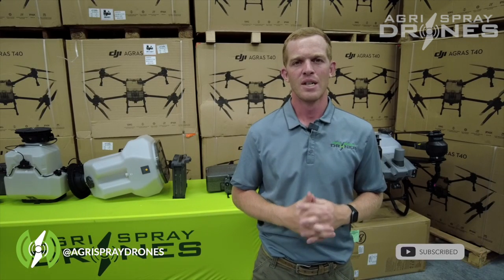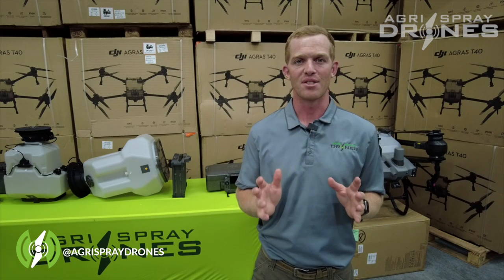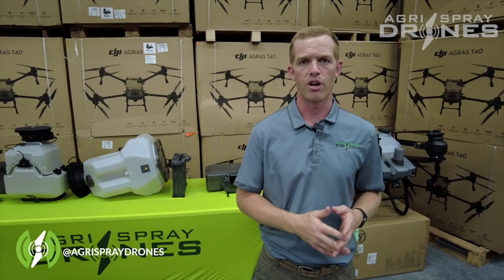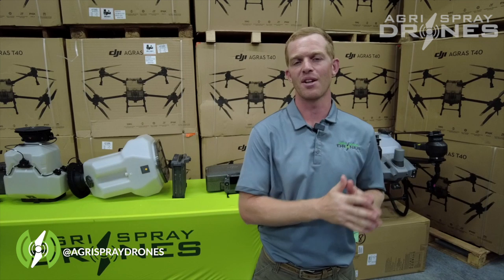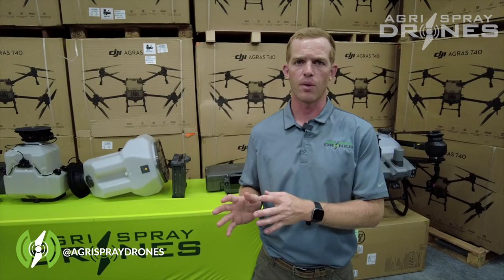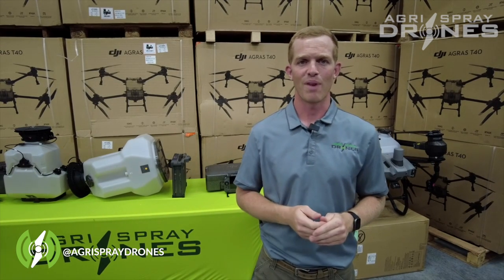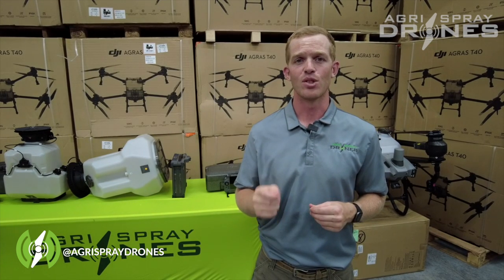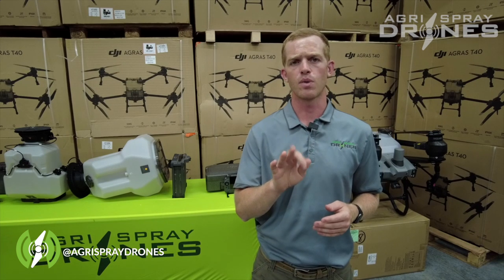Agri Spray Drones — Spray Drone Regulations Explained